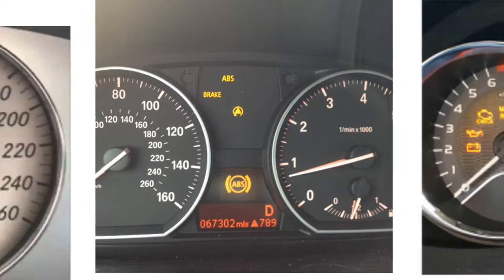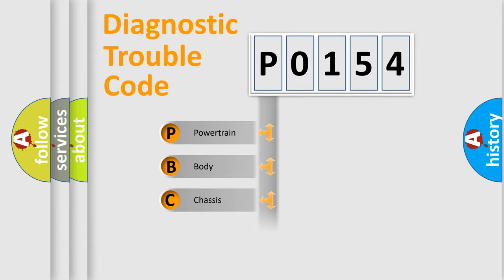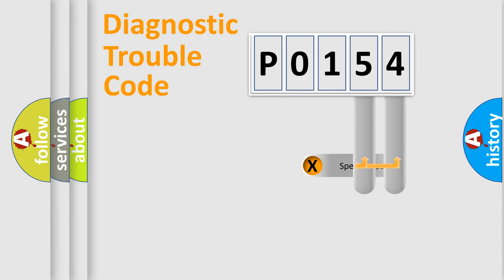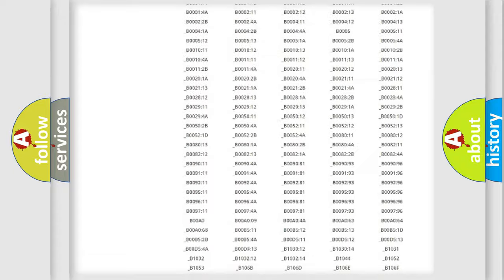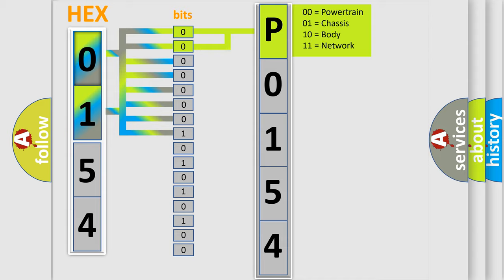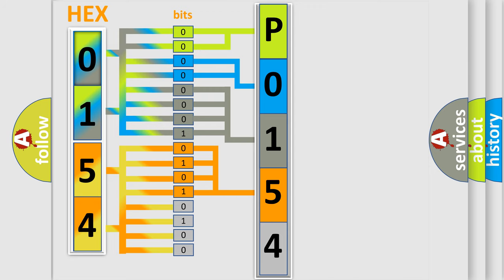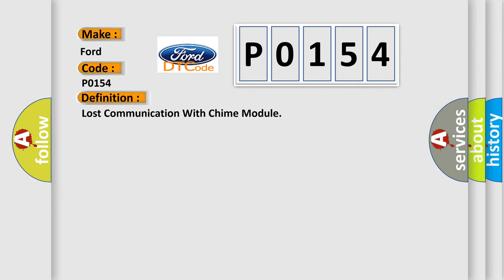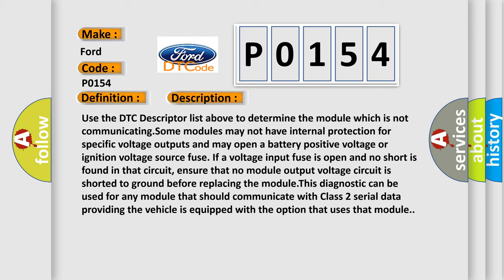DTC Ford P0154 Short Explanation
Contents:
0:21 Basic DTC analysis according to OBD2 protocol standard.
1:48 Insight into programming
2:58 A diagnostically understandable description of the Diagnostic Trouble Code
3:05 Basic error definition

Make:
Ford
Code:
P0154
Definition:
Lost Communication With Chime Module
Cause: